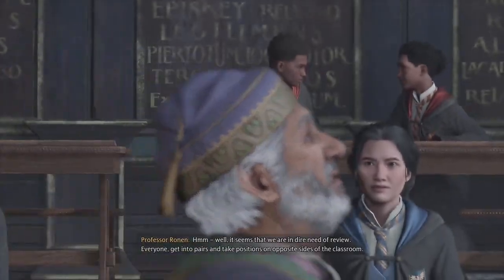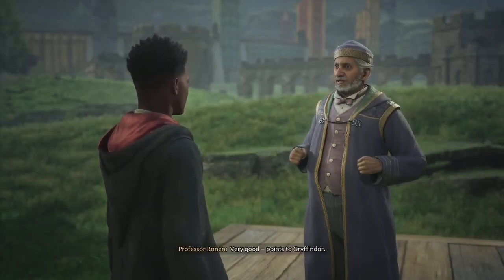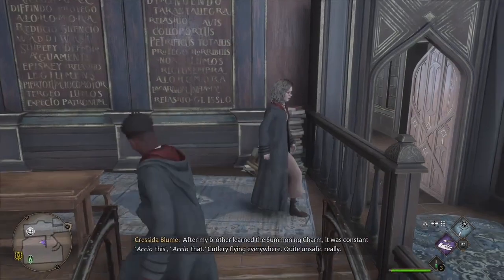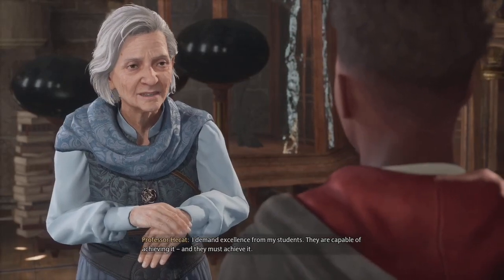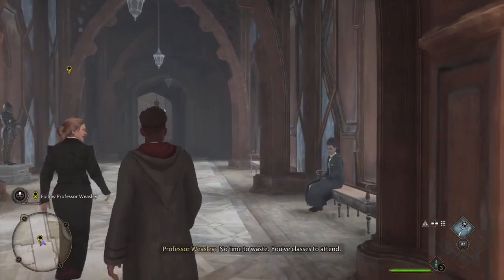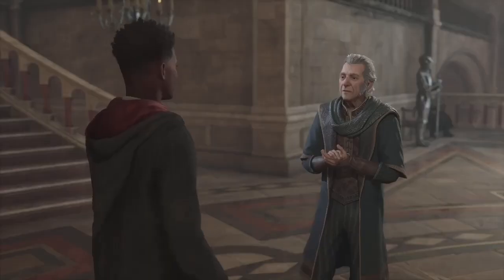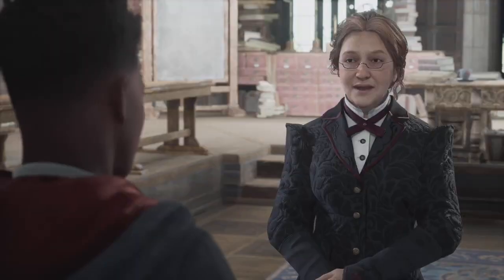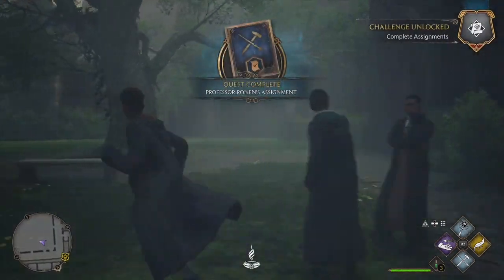Hogwarts Legacy Chapter 2… First Day of Class !!